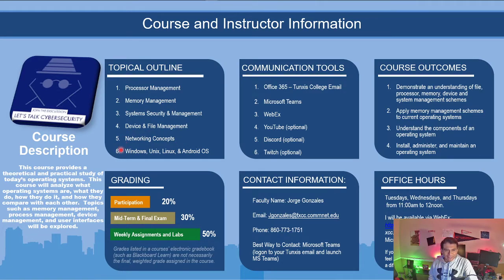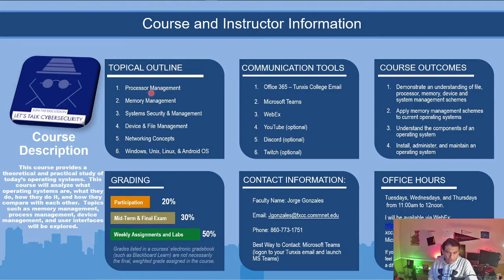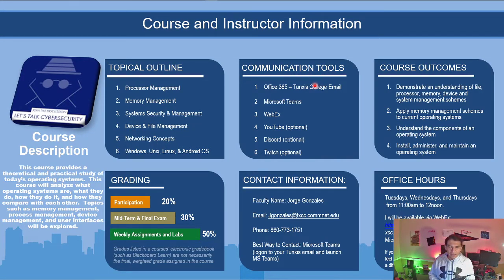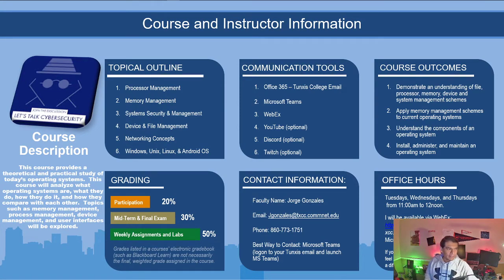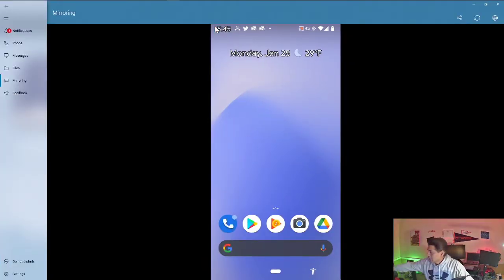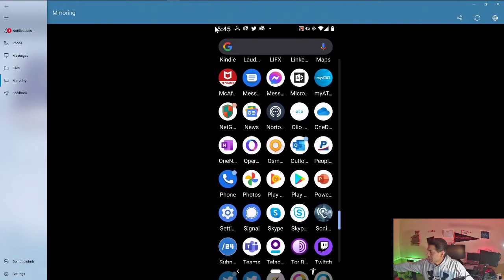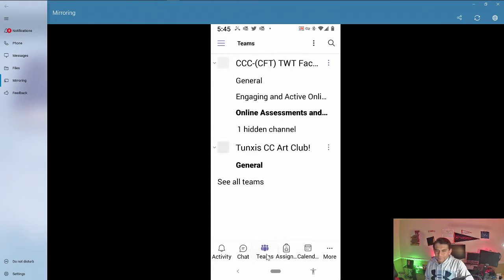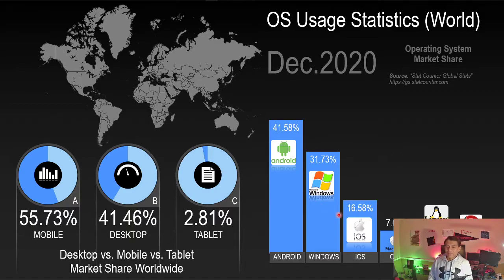Operating Sytems Course Introduction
TXCC Introduction for the Operating Systems course